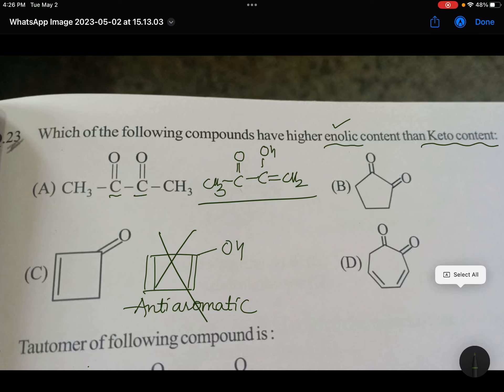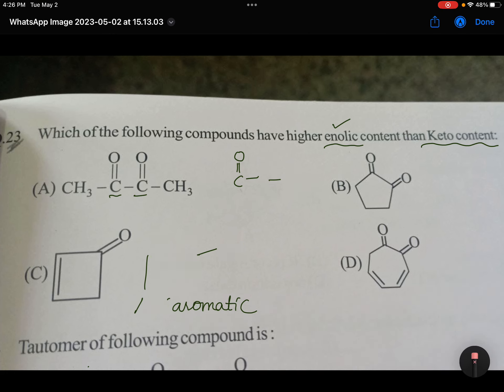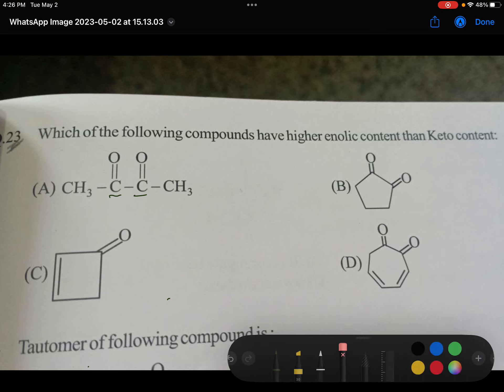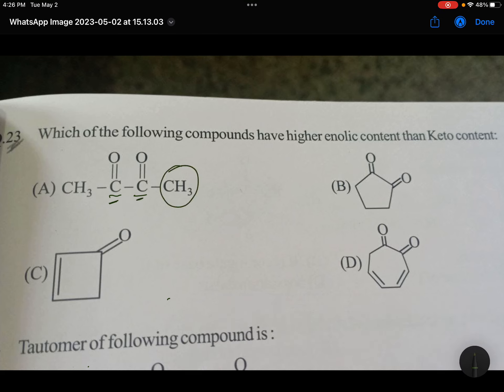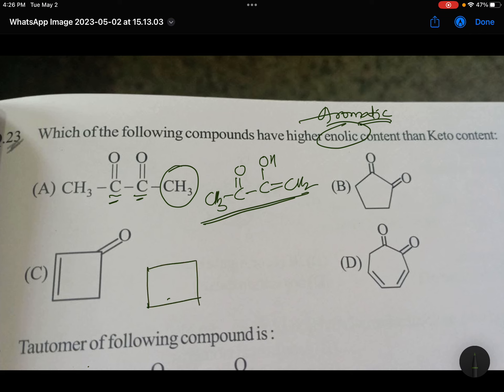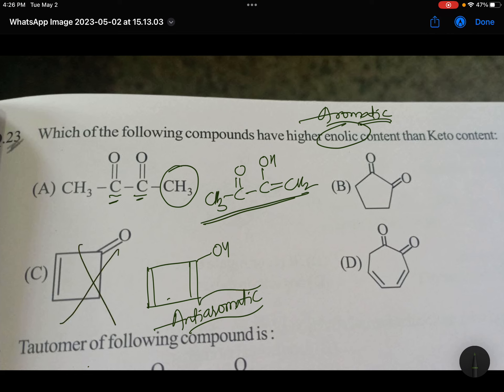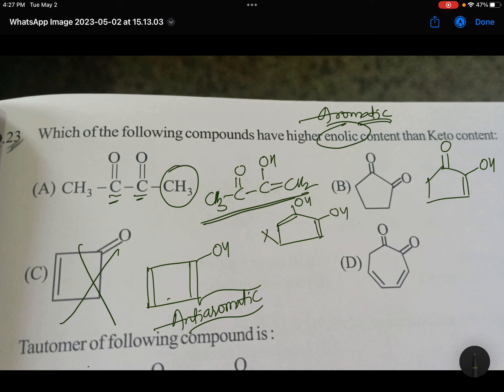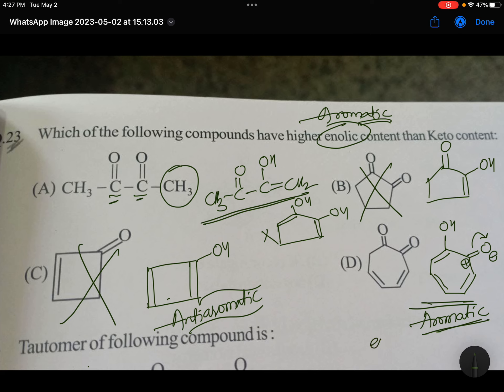Which of the following compounds